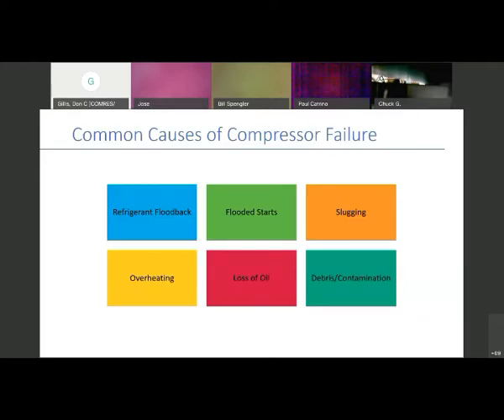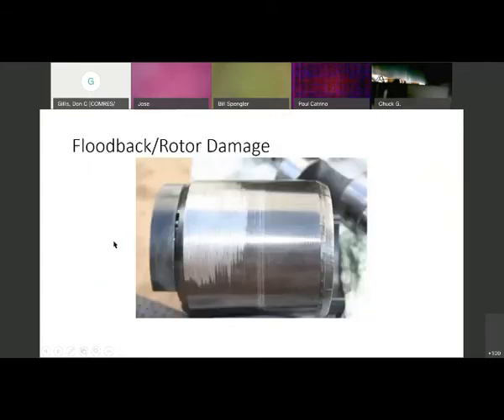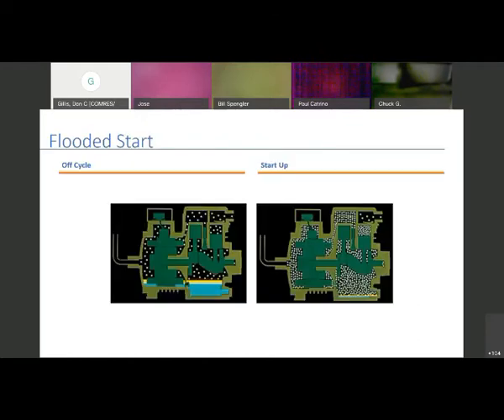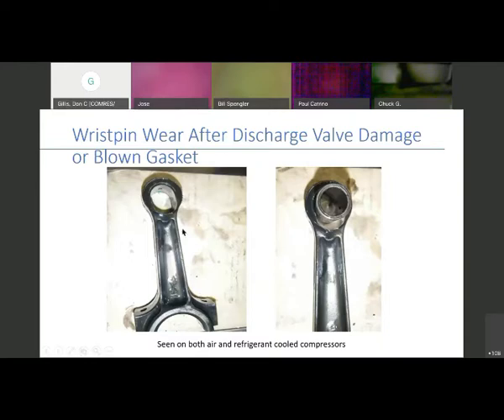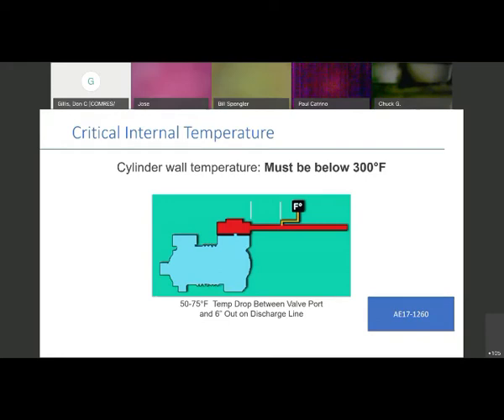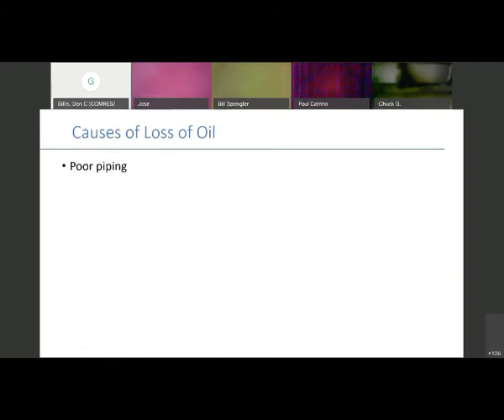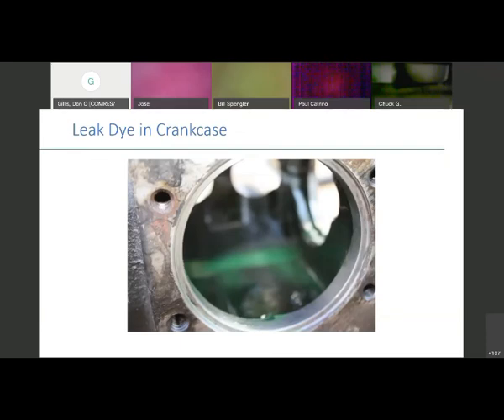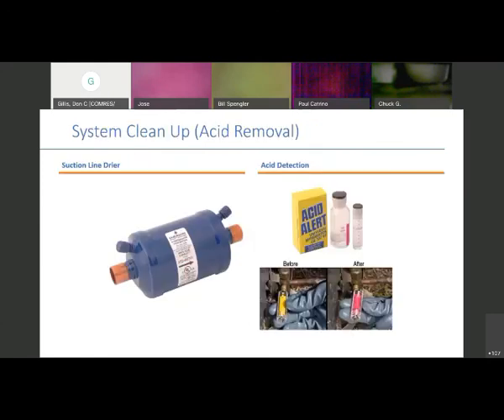Common Compressor Failures